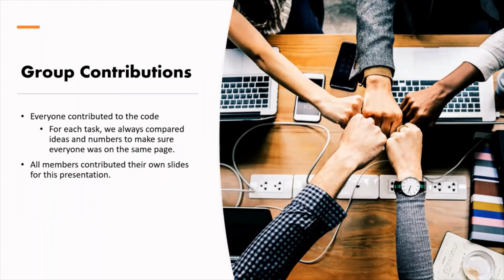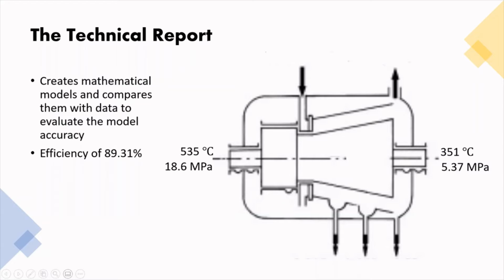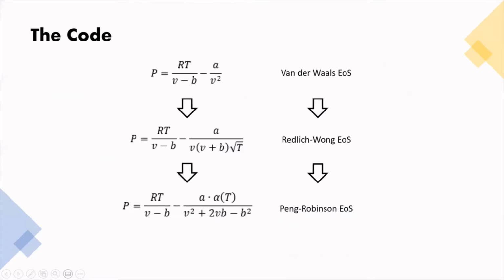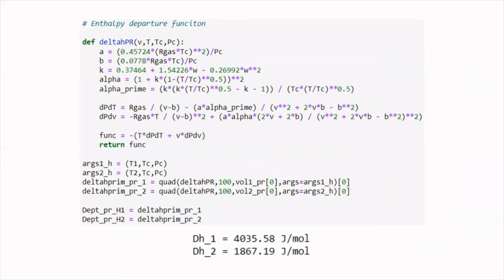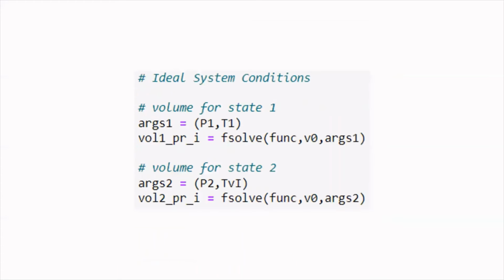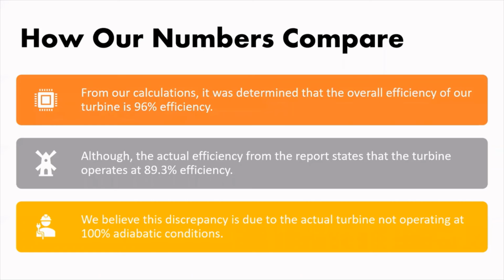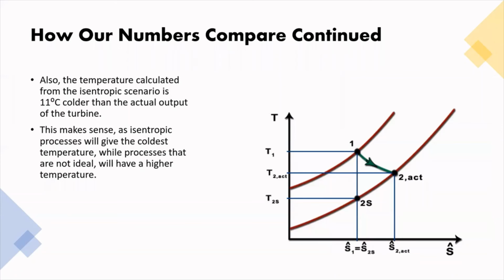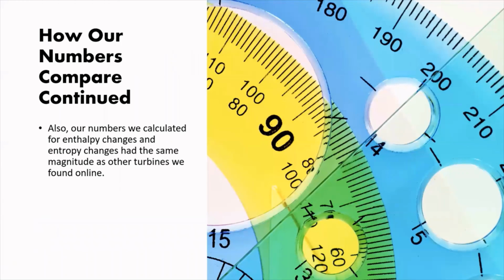Thermodynamics Coding Project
Peng Robinson EOS